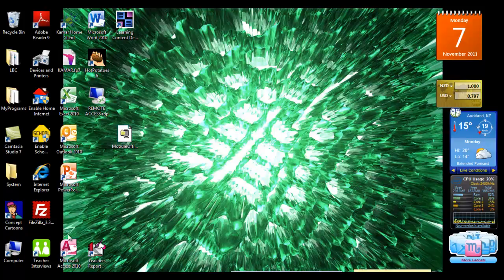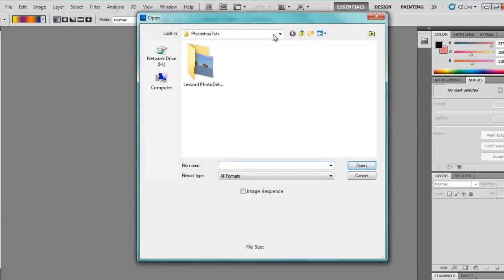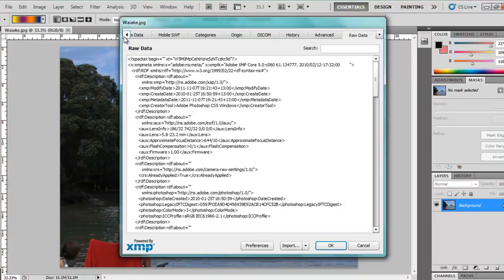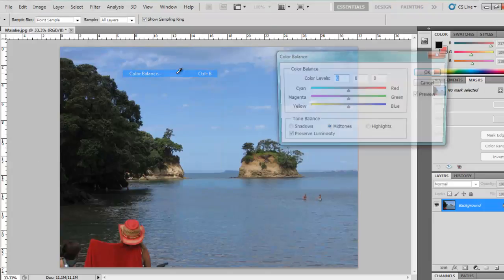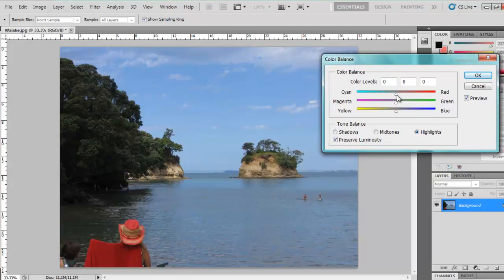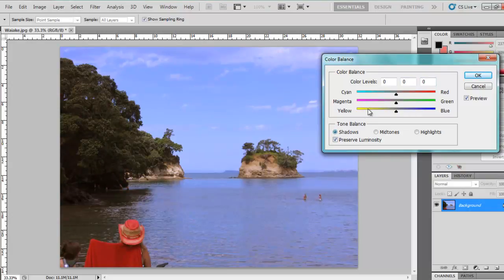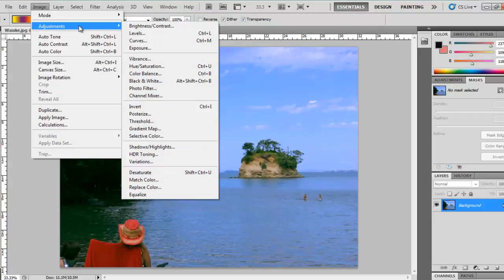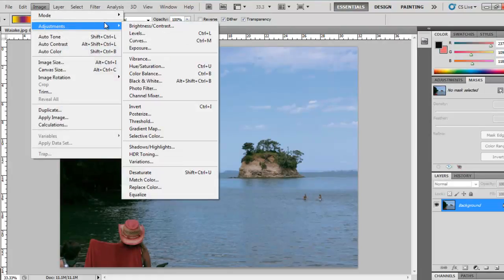L1_ChangingColour.mp4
Change hue and colour